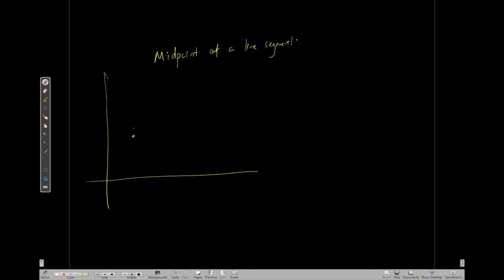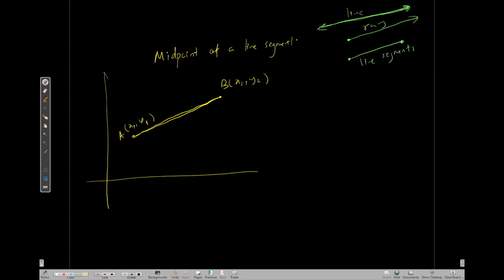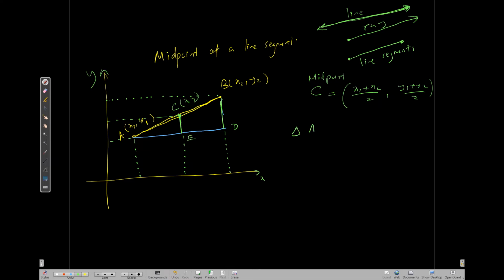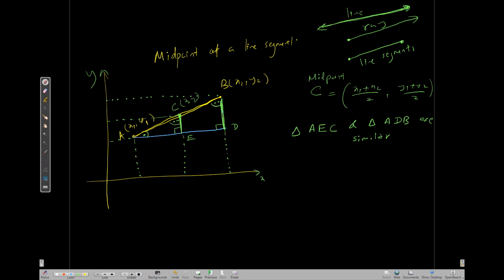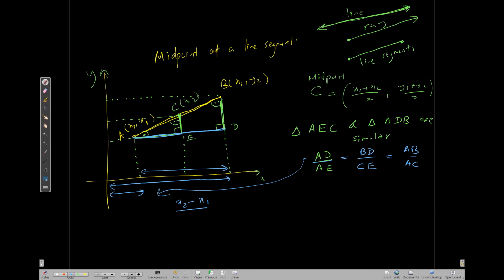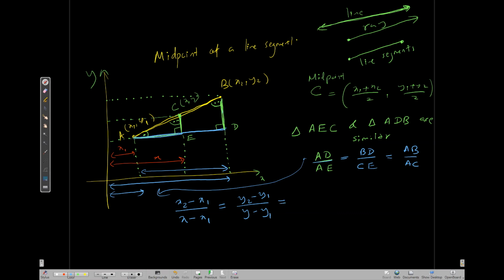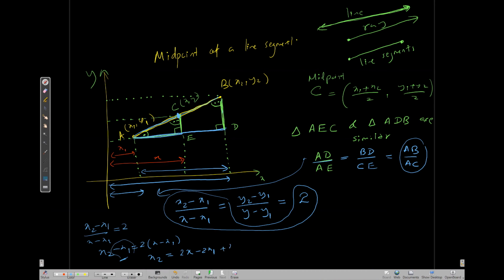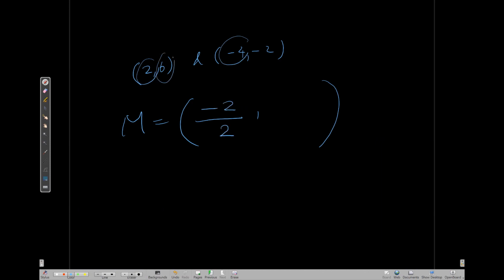College Algebra 10 (Midpoint Formula)